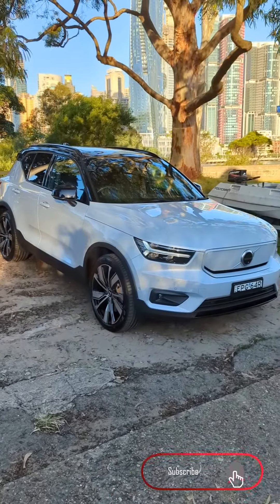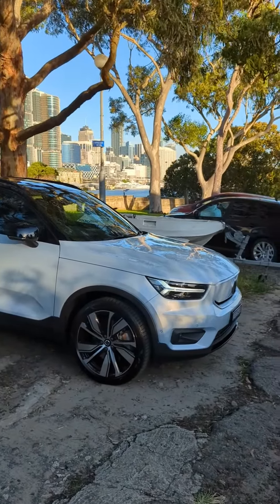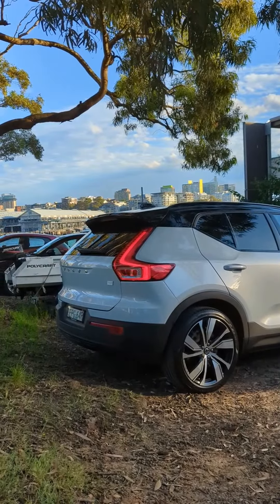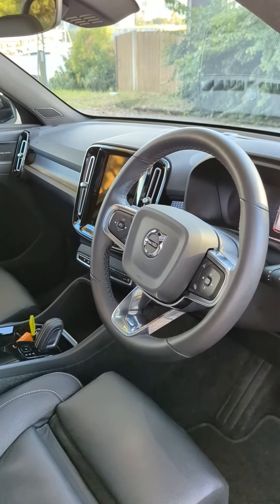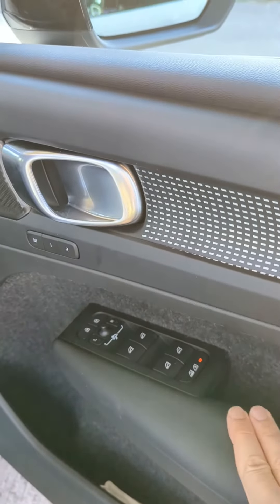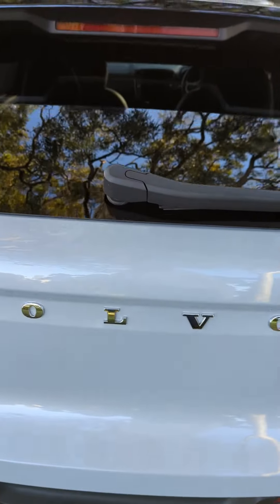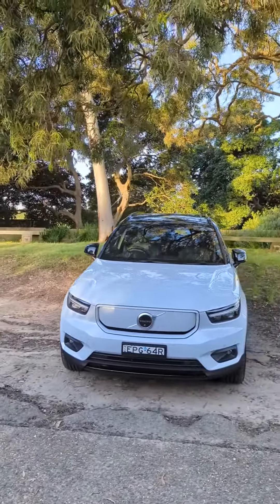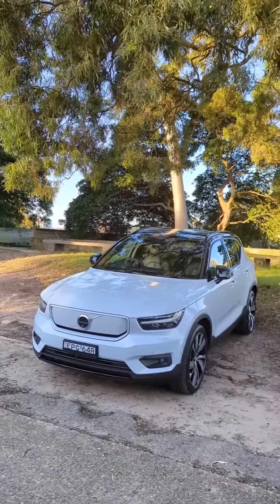2022 Volvo XC40 Recharge Pure Electric | EV Brief Quick Take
We take a first look at the exterior and interior of Volvo's XC40 Recharge. Currently available in a single trim level, with dual motors and all wheel drive, the XC40 Recharge costs $76,900 (+ORC) in Australia. A single motor variant will be available later in the year from $72,990.

We'll share our full review of the car soon.

Leave a comment or get in touch with us via our website for any suggestions or questions!
For the latest EV news, analysis and reviews, visit our home